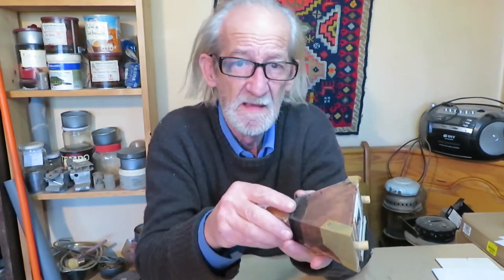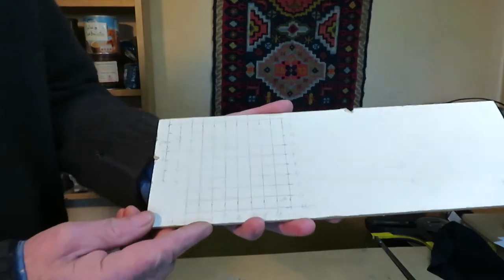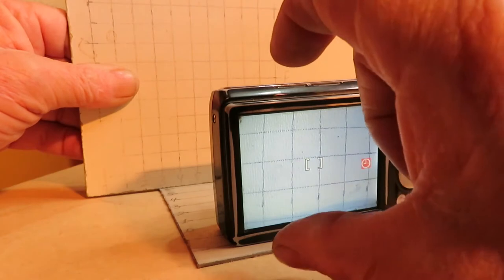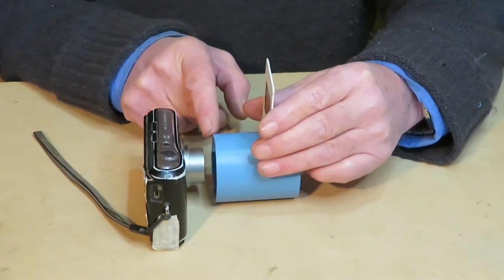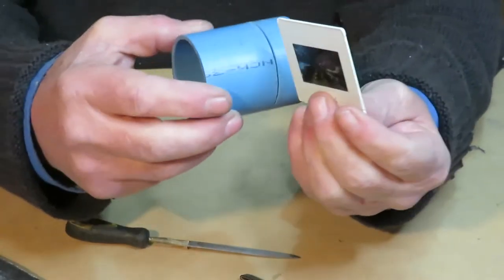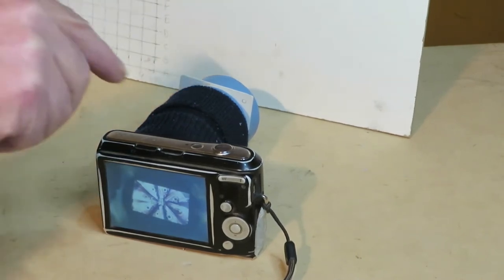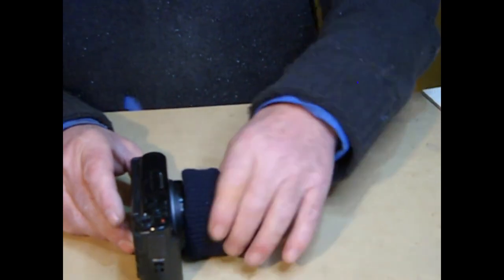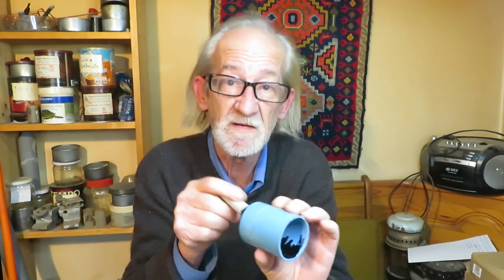How to Make a Slide Copier - Cheap and Easy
In this video I show you how to make a cheap and easy to make Slide Copier and how to design a slide copier for different compact cameras.

Translations & Subtitles
Engineering/Business/Environment
Human Resources